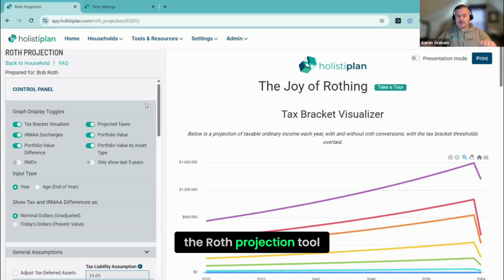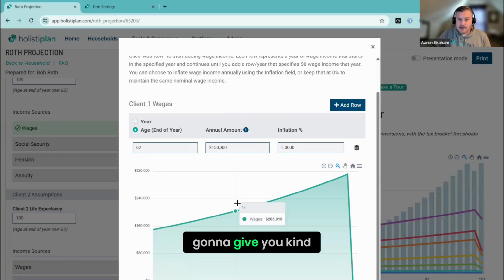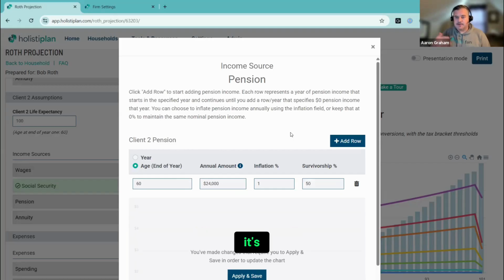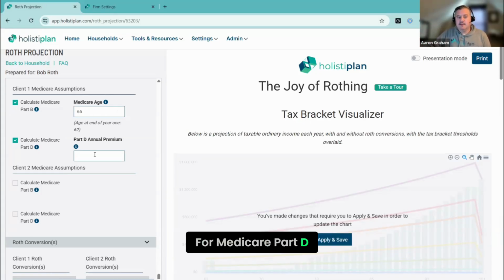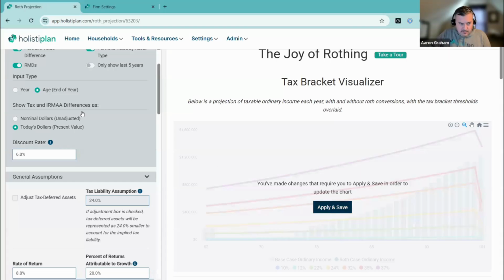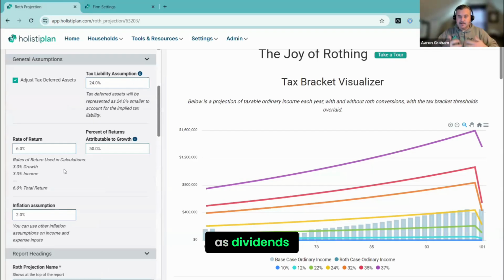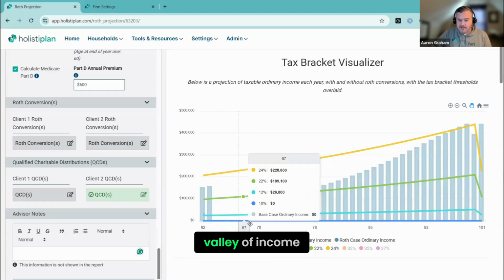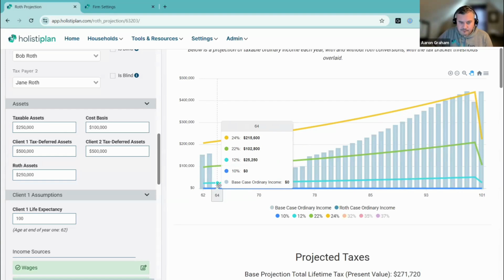Building a Roth Projection Framework in Holistiplan